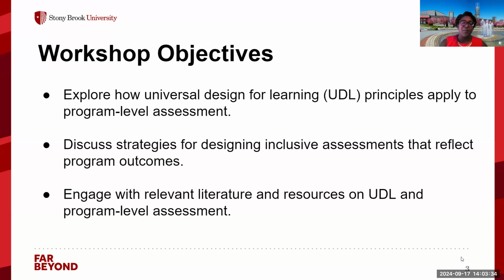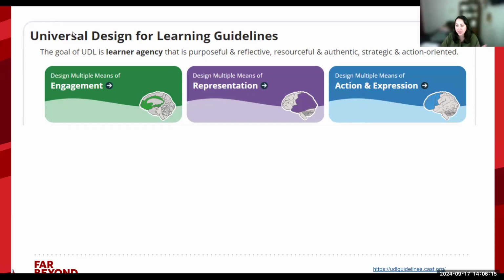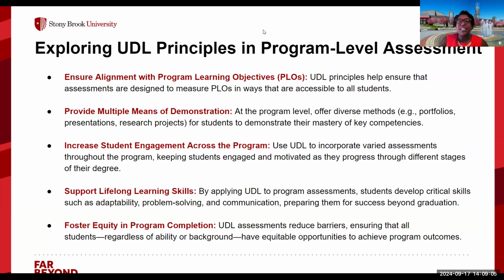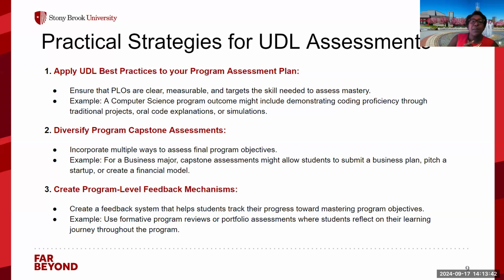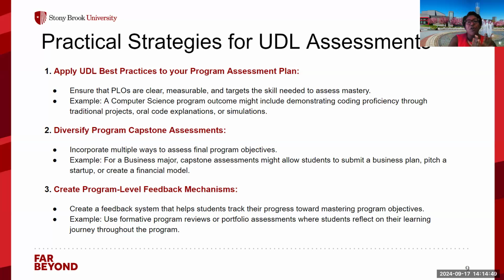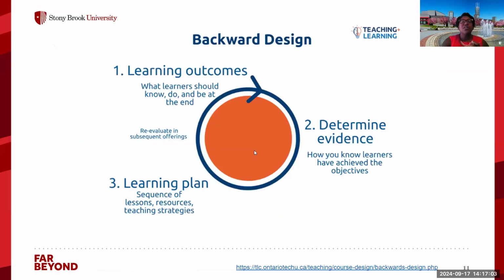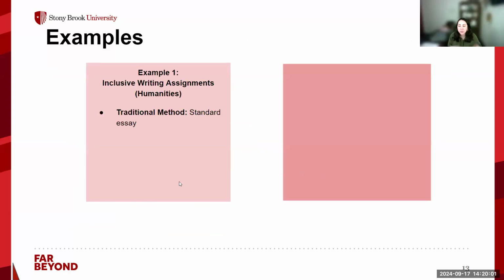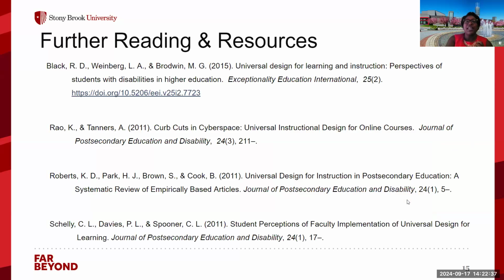Reframing Assessment with UDL in Mind